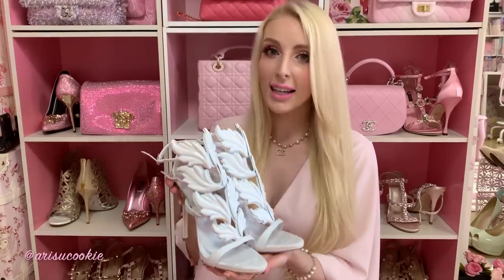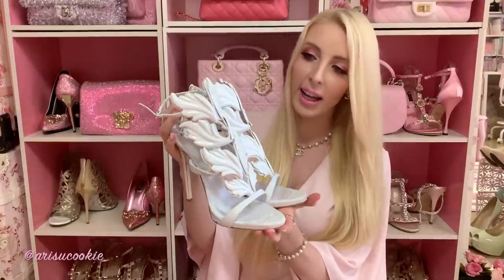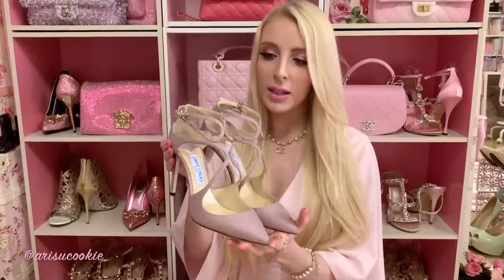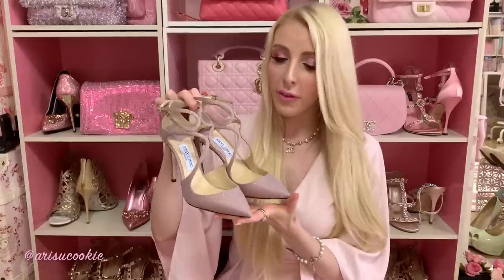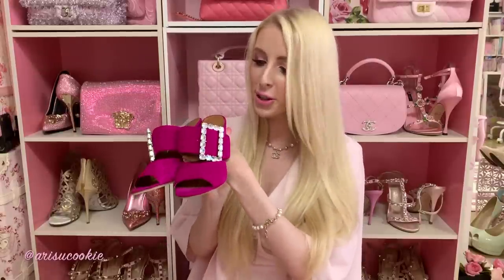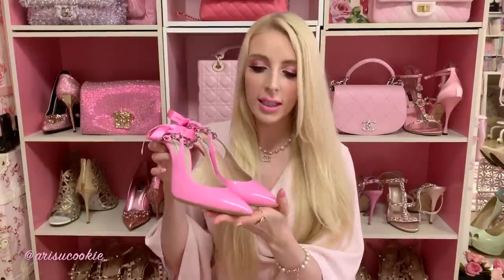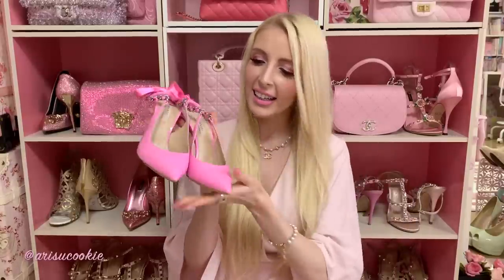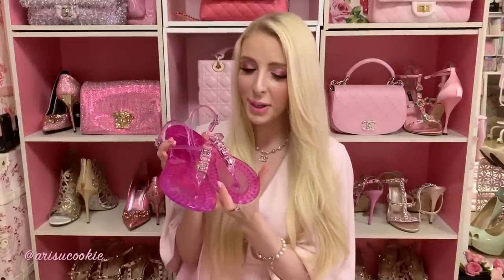👛Luxury Shoe Haul! - Summer Sale! 👛Jimmy Choo, Giuseppe Zanotti, Casadei etc.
So I couldn't resist the huge sales on the luxury designer shoes this summer! I hope you enjoy seeing what I got!

All items are linked down below! 💗

ALSO! I always get comments & questions about the fact that I wear tights/stockings. Not sure why.. But! I do wear tights every single day! They make shoes feel so much more comfortable to wear without any rubbing, and they give a sleeker & softer finish to your legs so I love them!

If you are new to my channel, hello! 💕 My name is Alice! I live in Tokyo & I love feminine fashion, pink, luxury, travel & so much more! I love sharing my passions with others & getting to know people with similar interests! 💗🌸

𝓢𝓱𝓸𝓮𝓼 𝓟𝓾𝓻𝓬𝓱𝓪𝓼𝓮𝓭